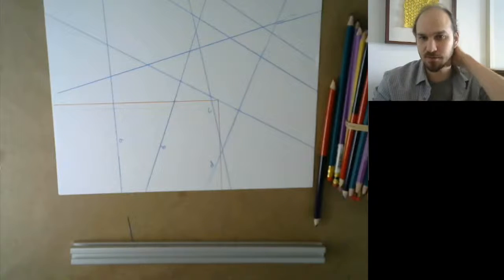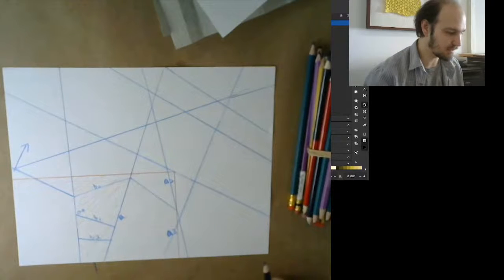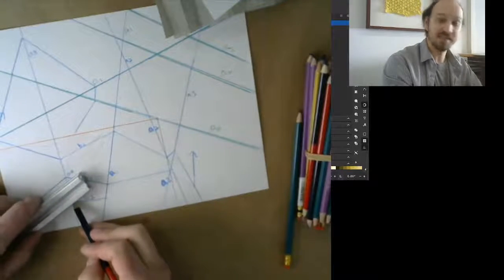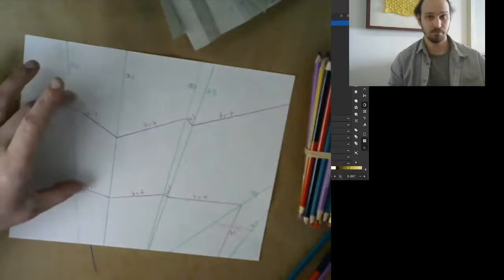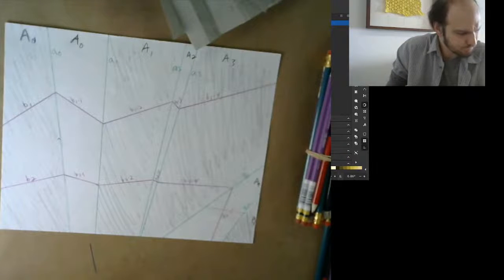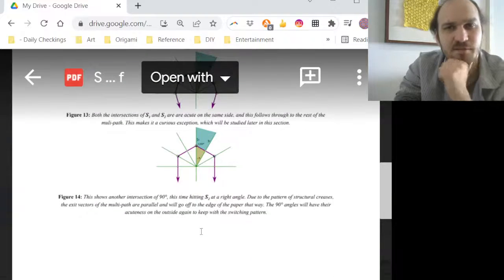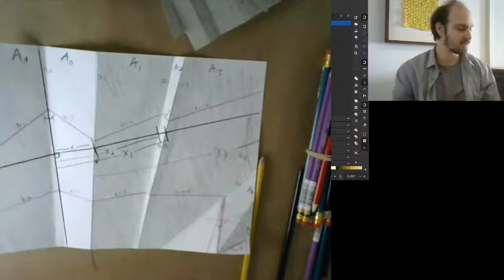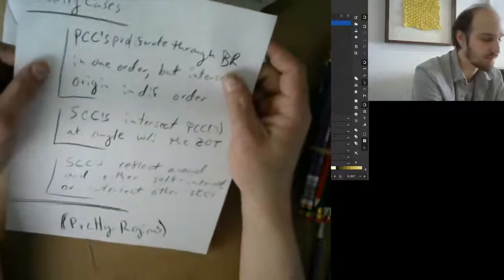Paper Wranglin' 7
I've been planning a lot of things surrounding studio classes, art shows, working at the local makerspace... and I realized recently that I really haven't just sat down and folded something for myself in a long time. I'd like to change that.

I'm gonna try out this livestream thing. I'm calling it the Paper Wrangling series, a weekly session on facebook and - if I'm able to connect it to the other platforms - instagram and youtube, during which I'll fold a grid and design a tessellation, taking you all through my personal design process - not a tutorial/class, per se, more of a discussion and demonstration.

If that sounds interesting, join me!